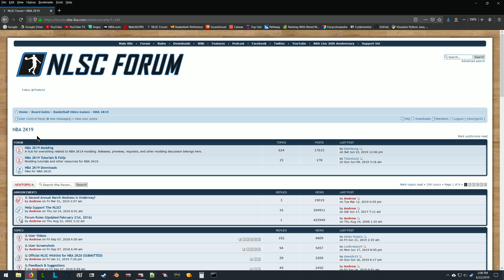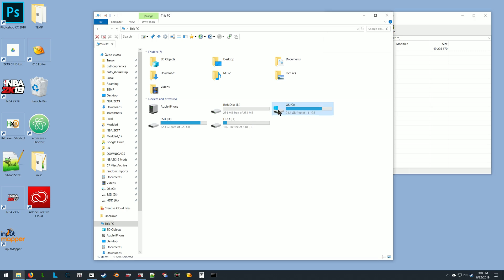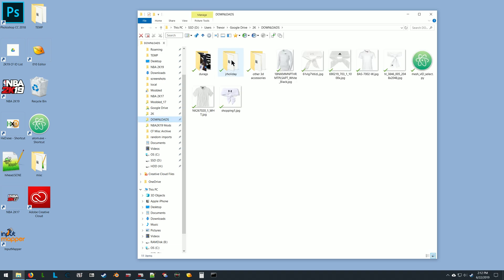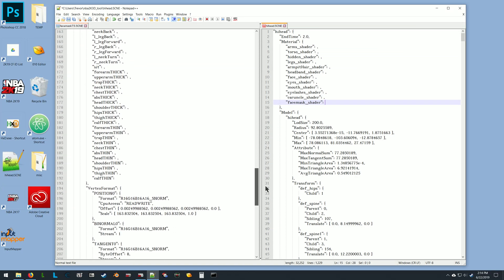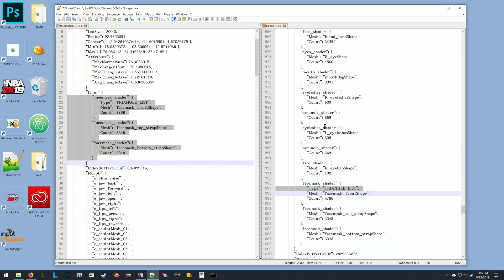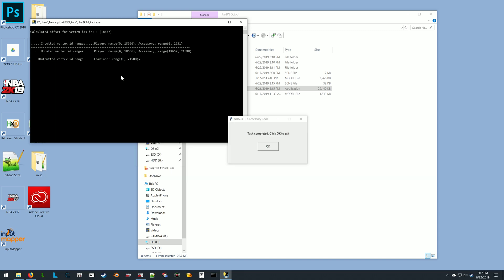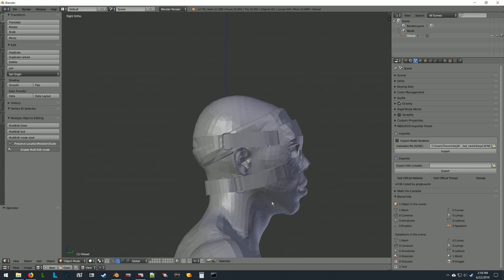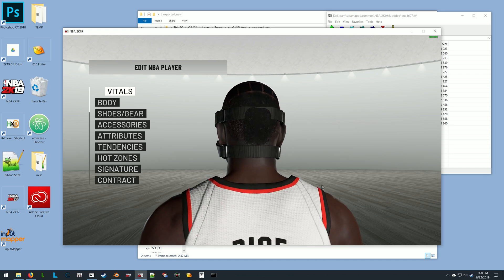nba2K3D: 3D Accessory Tool Tutorial Part 1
The first in a series of videos that goes over how to use my recently released 3D Accessory Tool for NBA2K19 modders on the Steam PC version at NLSC.

*Note: I'm not going to tell you what to do with the tool but the purpose of this tool is NOT to circumvent micro-transactions, gain an unfair advantage online, for use with any cracked or illegal copies of the game, or to be included in paid mod releases in a way that undermines 2K Sports.